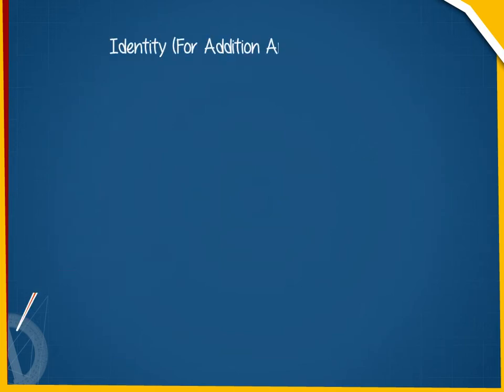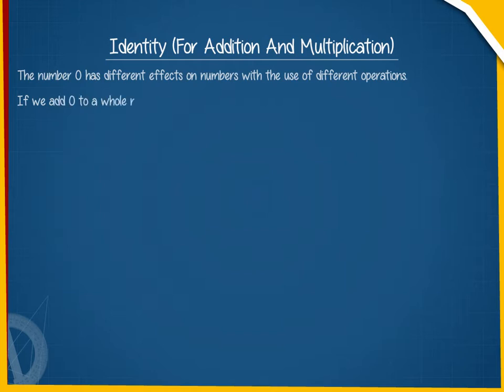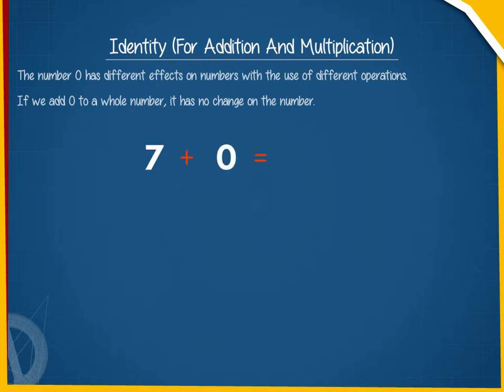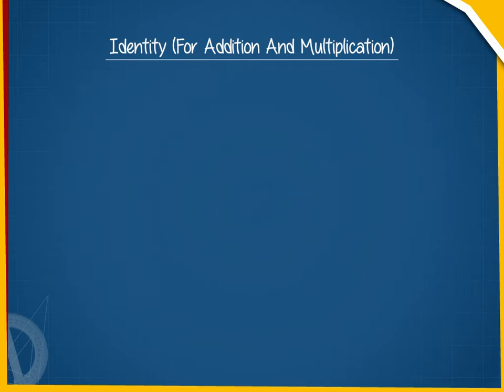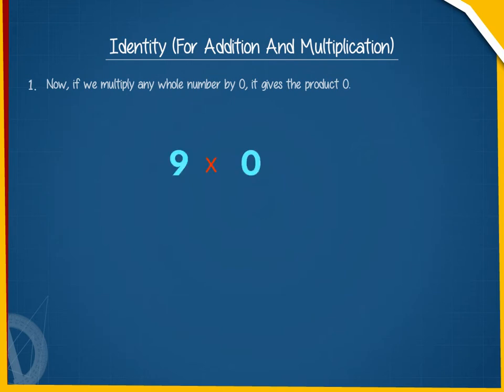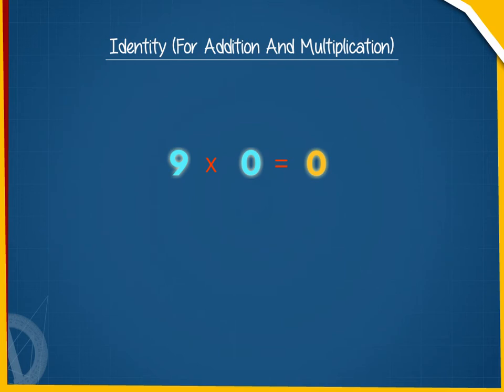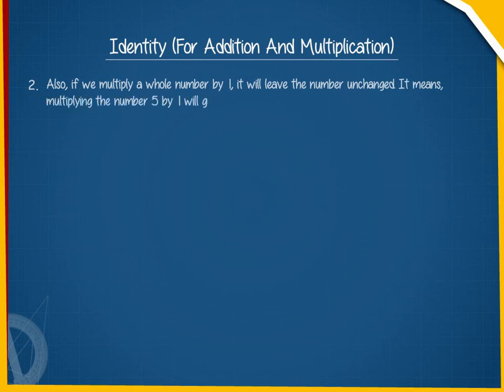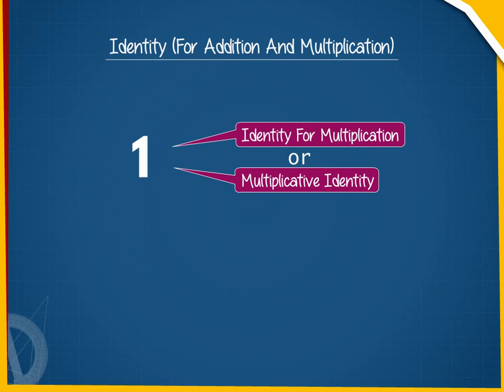Identity for addition and multiplication U-2 class.6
TOPIC  : MATHS ( Identity(for addition and multiplication) U-2  )
CLASS : 6
 BY        :  DIGI NATURE